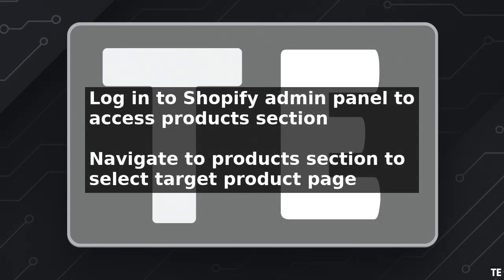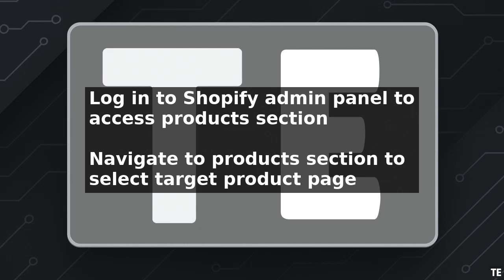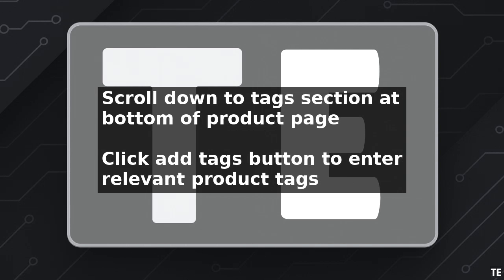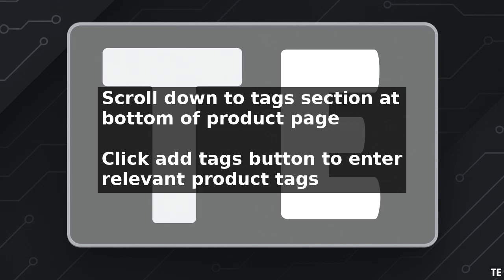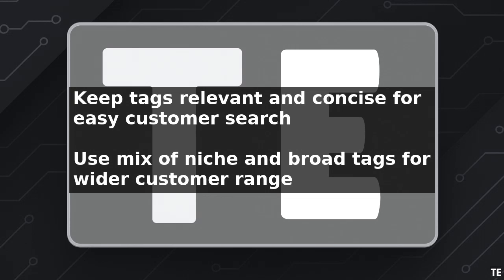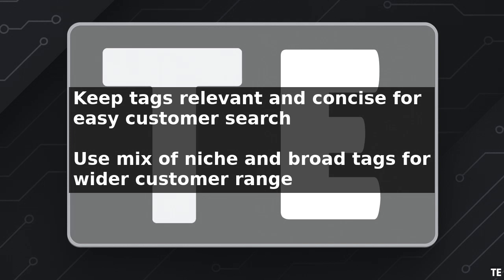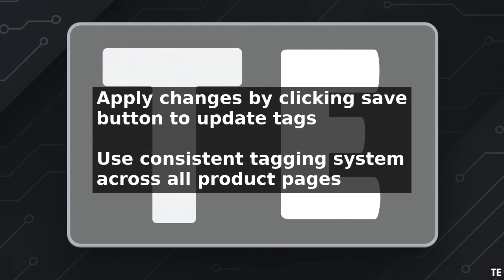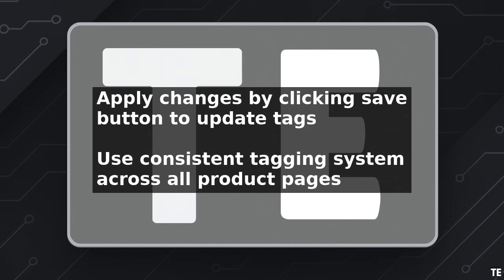Add Tags To Shopify Product Pages Quick And Easy (2025)